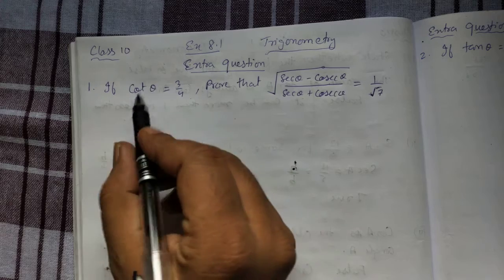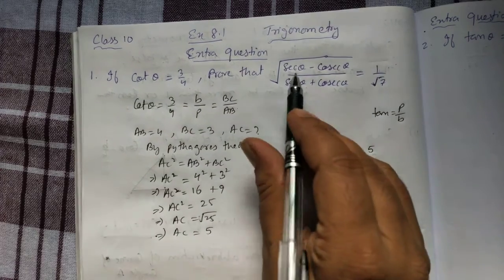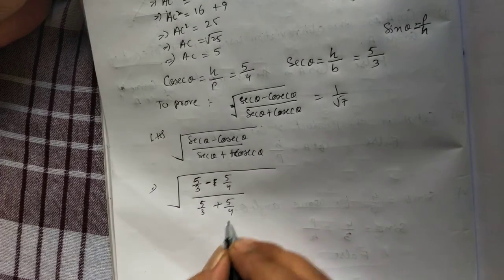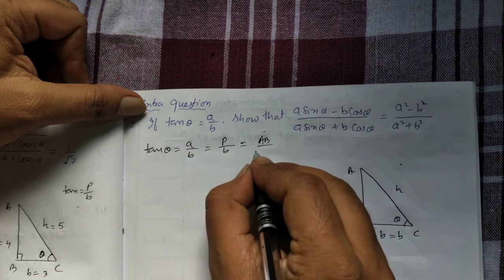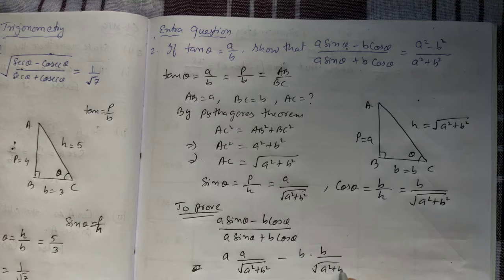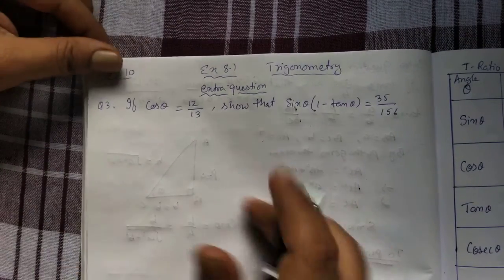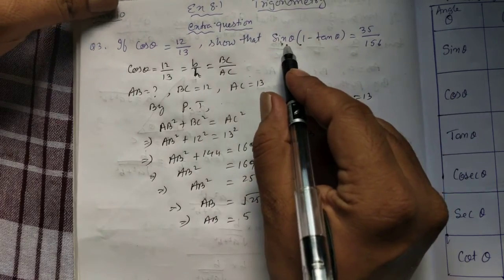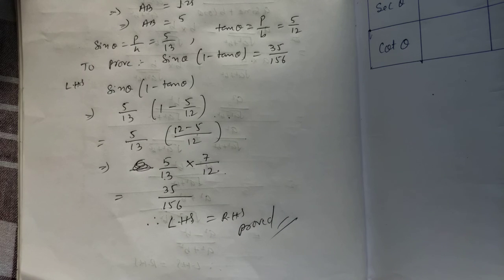Ncert Math Class 10 Chapter 8.1 Important Questions Solved in English.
Ncert Math Class 10 Chapter 8.1 Important Questions Solved in English by SKOOL FOR ALL.
Go through the links for Solved Solution Text Book for grade 10 Math